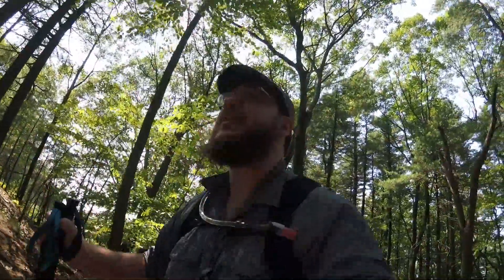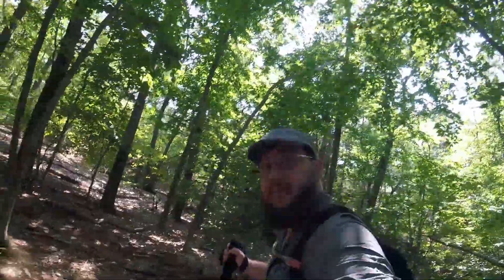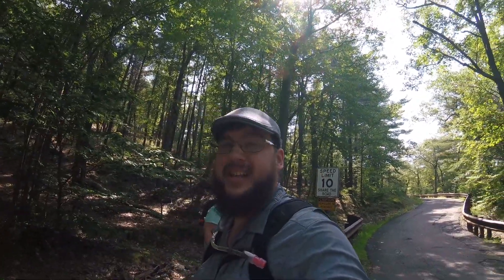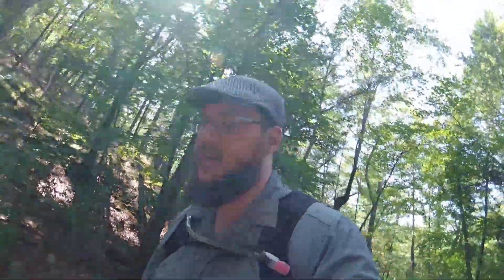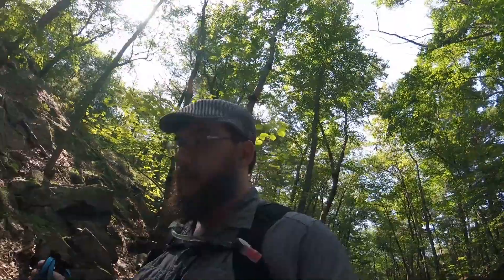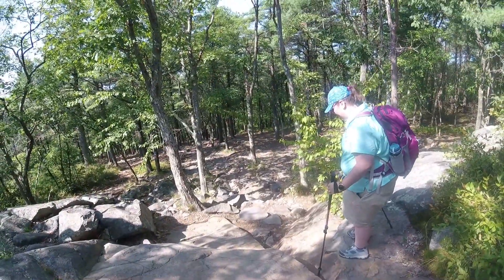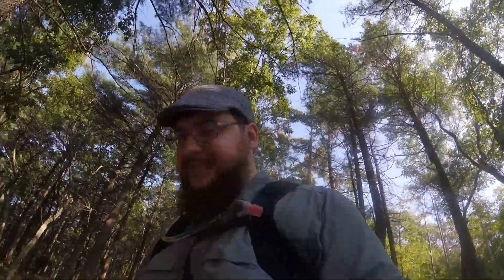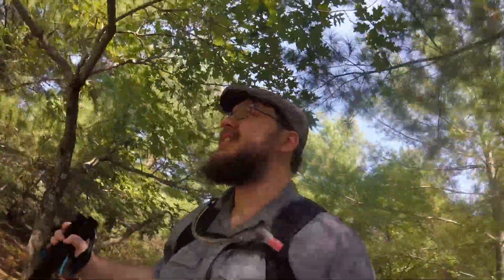Great Blue Hills Red trails | Hiking vlog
A hiking vlog where I take you on an hiking trail I've gone on since I was a kid. It was crowded so I didn't film as much as I'd like.
A bit of information on the trail side museum, they rescue animals that wouldn't survive in the wild on their own. To teach people not only about the local wild life, but also why you should interact with them in specific ways (there was a portion I didn't film of a hawk that thought it was a pet, and imprinted on humans).

The Bobo's Oat Bars (literally my favorite trail bar right now)